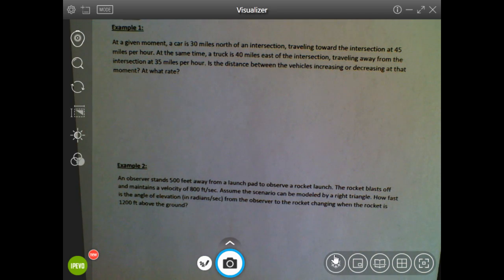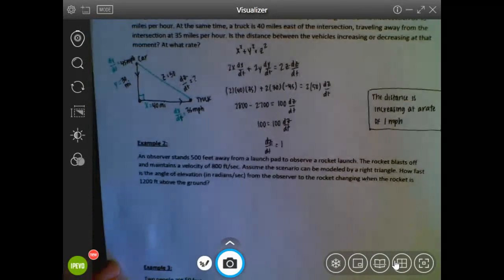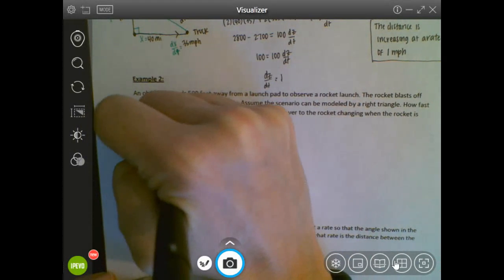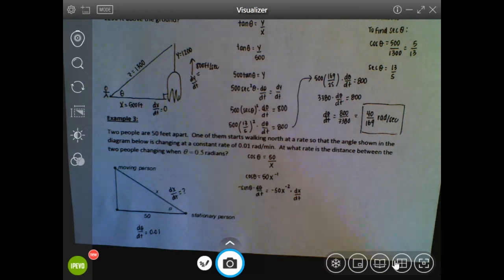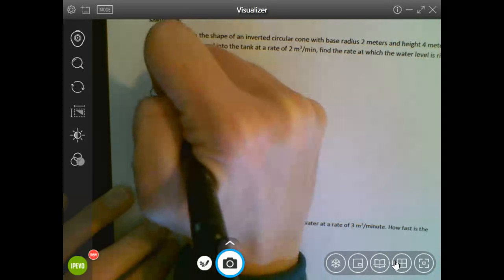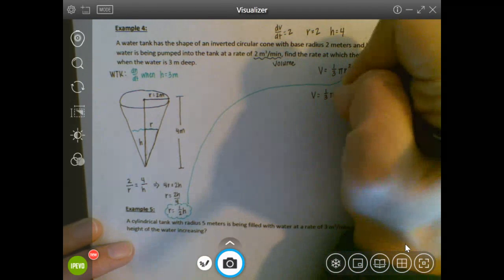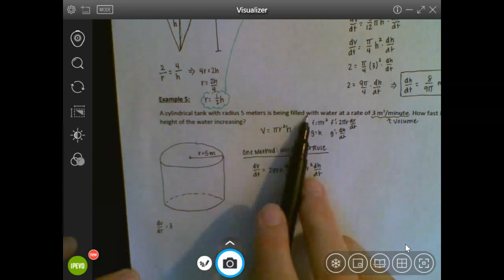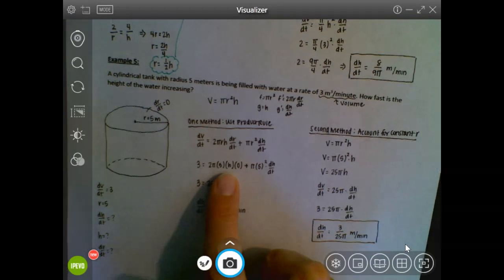Related Rates Notes Day 2